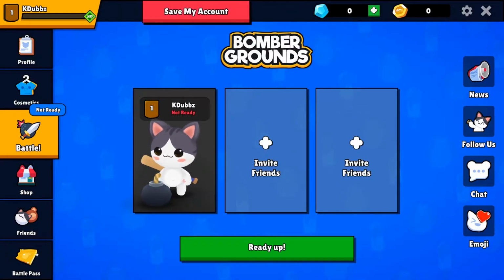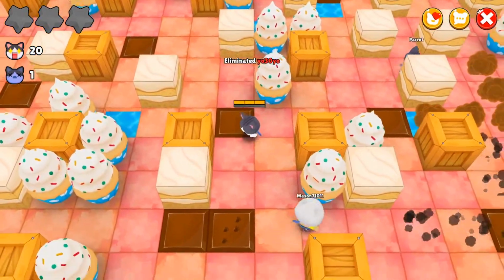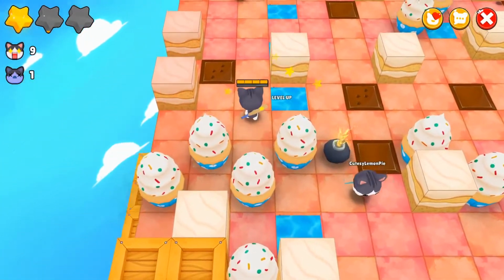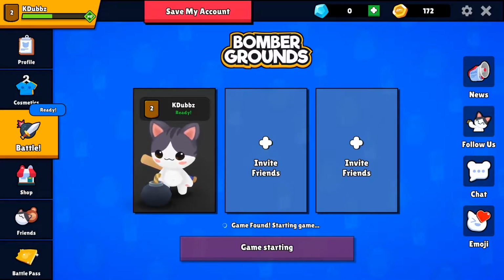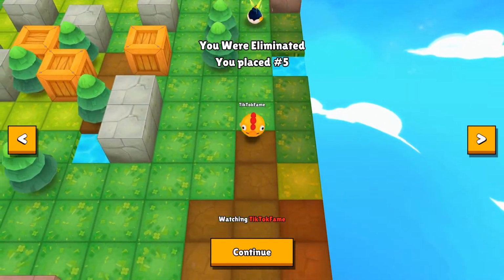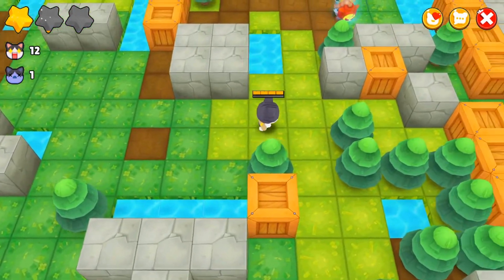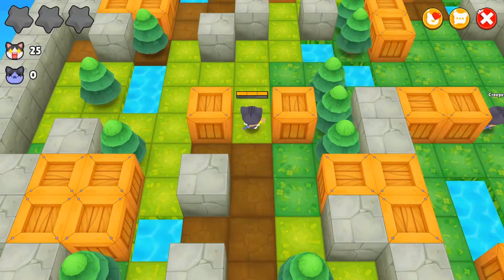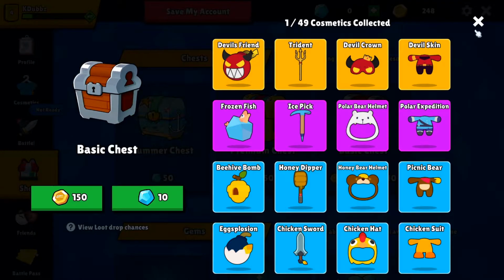2020 Best Free Battle Royale - Bombergrounds: Battle Royale | Free Game Review GeekLab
FREE GAME REVIEW! Today we're trying out Bomber Grounds for the first time ever. Let's see how this free game holds up!

Sound off in the comments if there's a game you'd like us to try or something you'd like us to discuss!